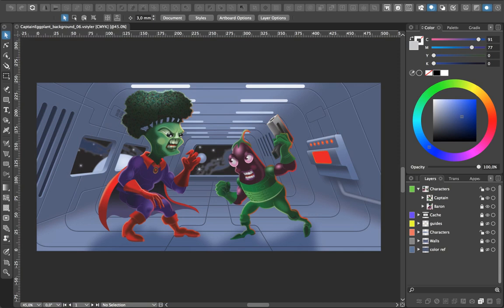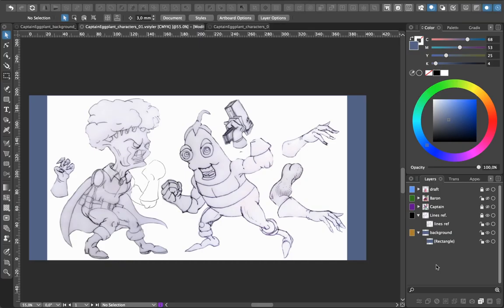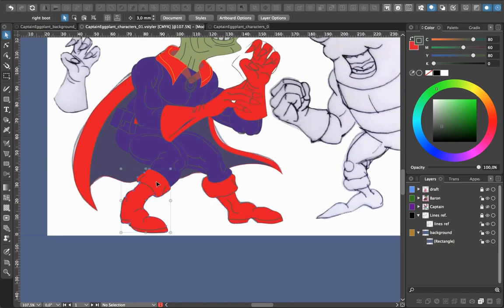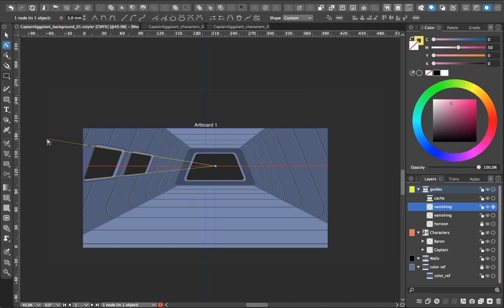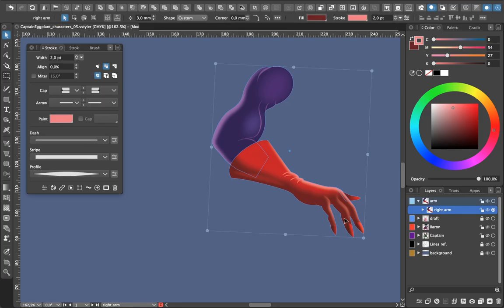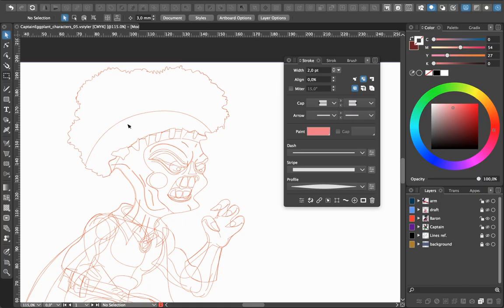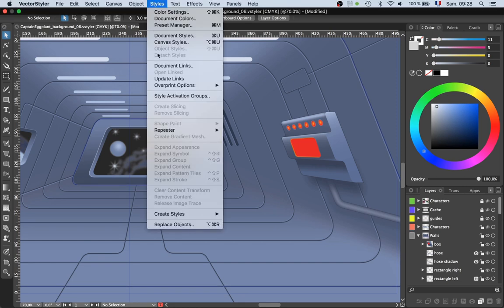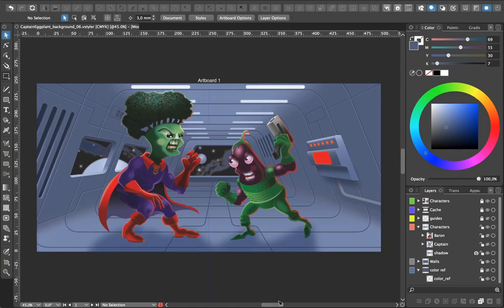Illustration case study in VectorStyler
This video is a case study of my Captain Eggplant illustration done in VectorStyler.

You may sometimes find me slow (and sorry I'm not a native English speaker). So, once again, feel free to make a good use of the time codes below and of the speed up options provided by Youtube. ;)

Time Codes
0:00 - Intro
0:30 - Concept sketches
7:20 - Line work & flat shapes : the Characters
14:00 - Line work & flat shapes : the Background
18:30 - Shading, bringing volume to the shapes : the Characters
28:17 - Shading, bringing volume to the shapes : the Background
35:33 - Finished artwork and conclusion